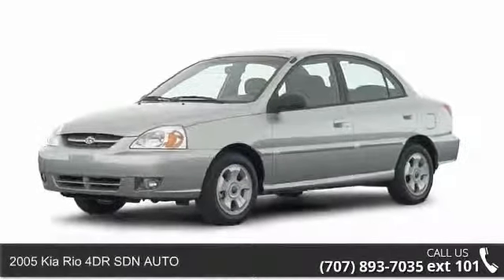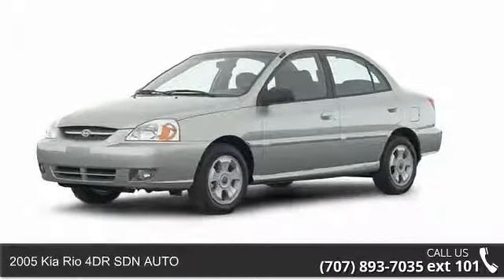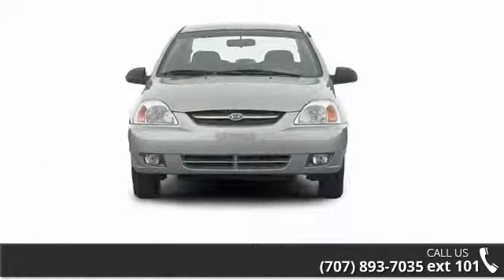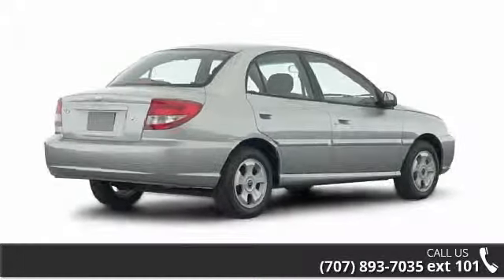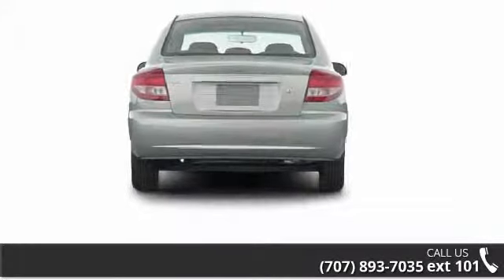2005 Kia Rio 4DR SDN AUTO - Dodge Chrysler Jeep of Vacavi...